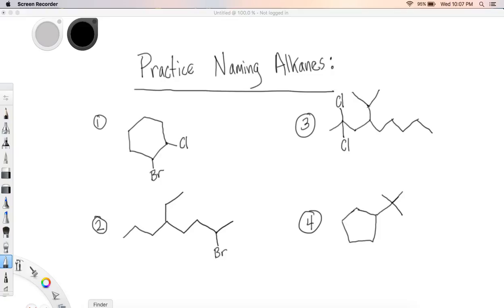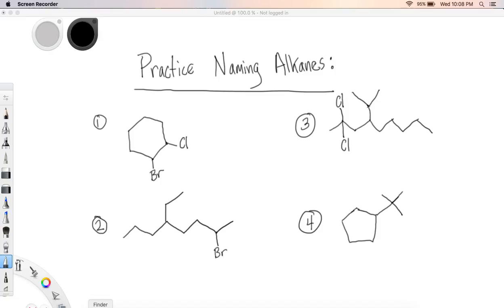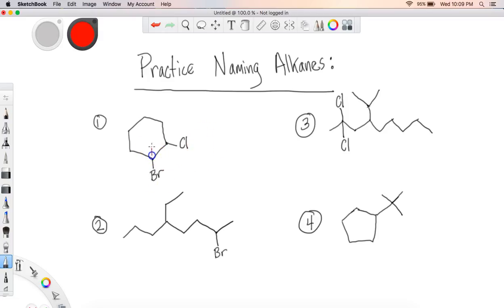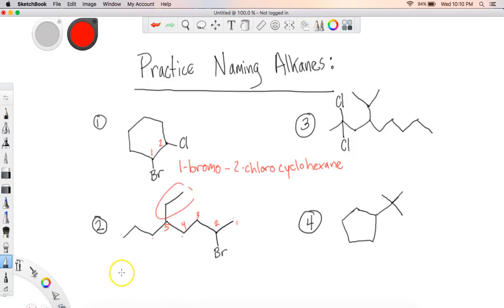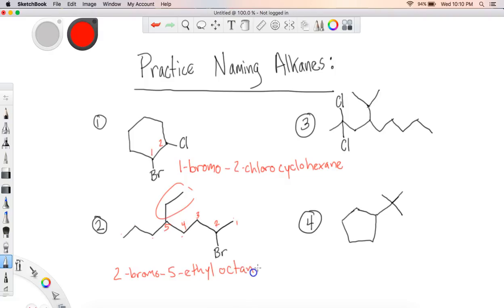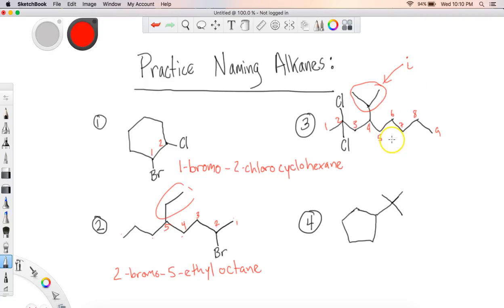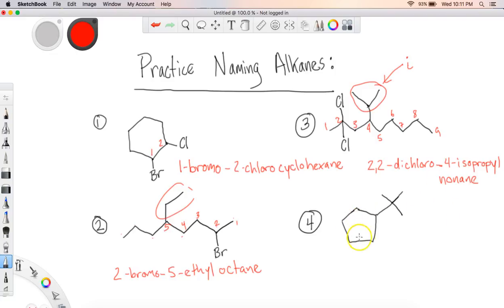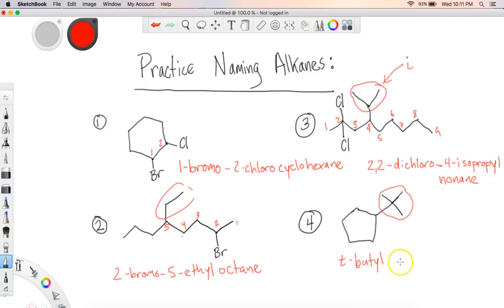Practice Naming Alkanes - Part 2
Another practice session for naming alkanes and cycloalkanes by IUPAC standards.